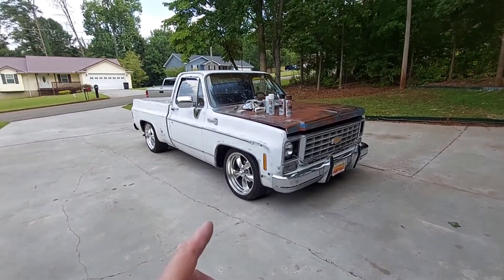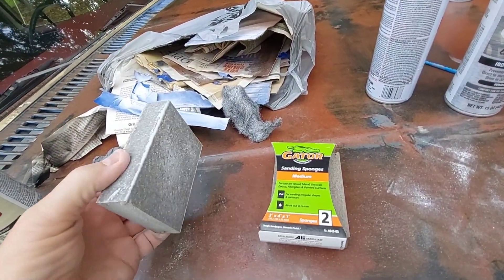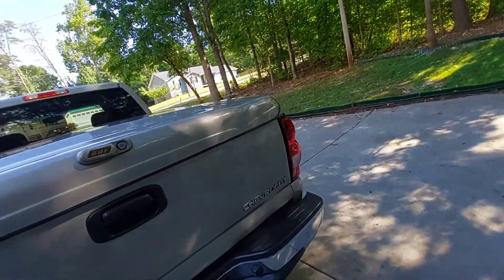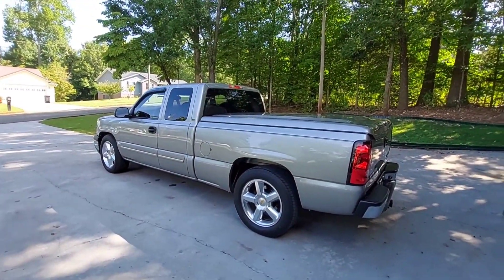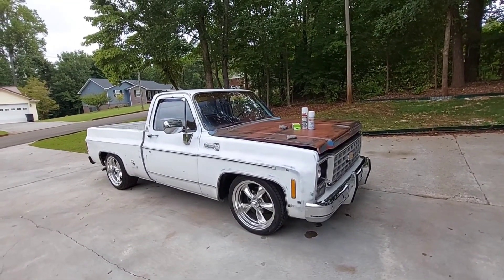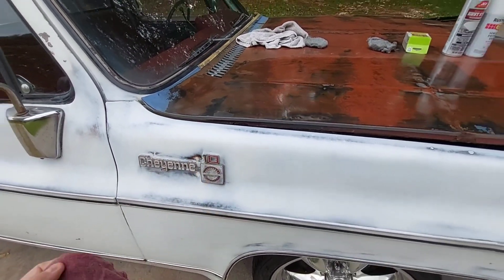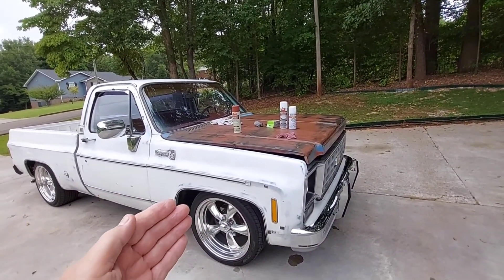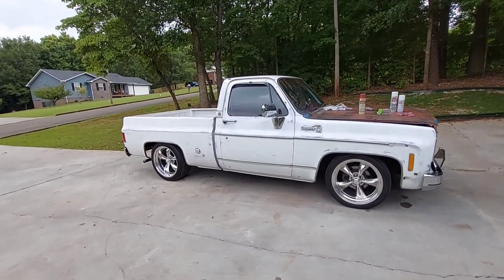Update on my 1978 Chevy C10 truck "Billy James" and my 2003 Chevy Cat-Eye Truck gets a new tires!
Lots going on in this video! Future plans for Billy James!